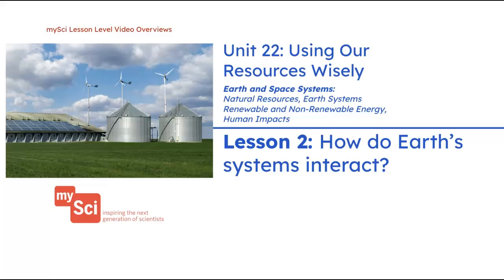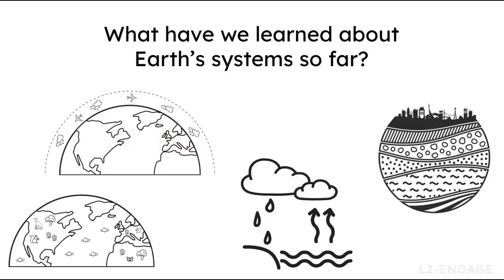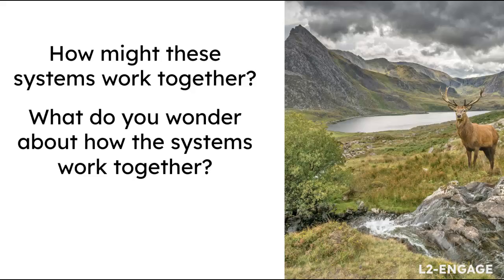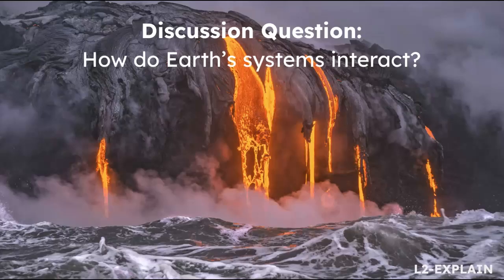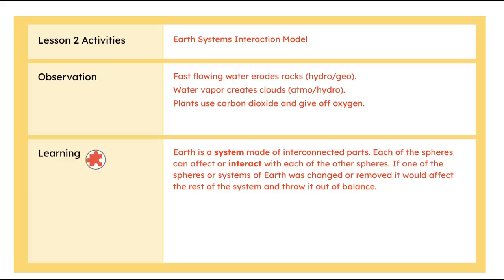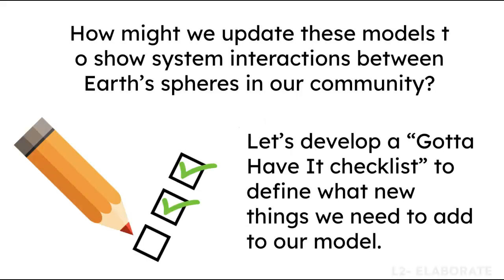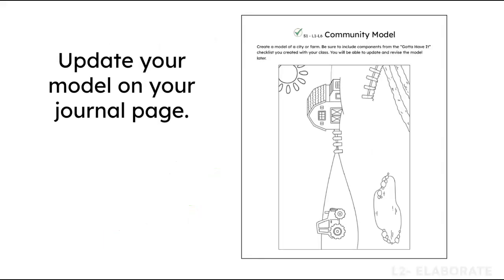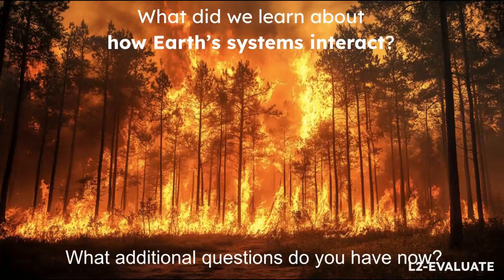Unit 22 Lesson 2 Video